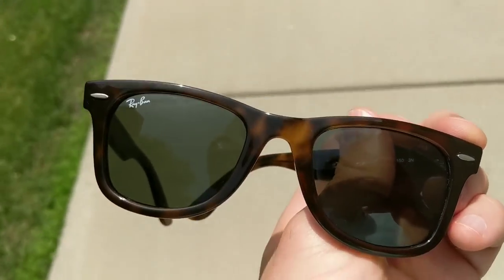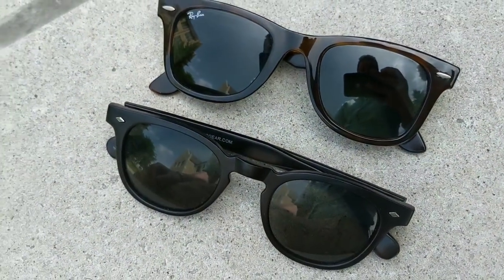Ray-Ban Original Wayfarer Tortoise Sunglasses Review Summer 2019 | 555 Gear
Ray-Bans' Original Wayfarer is an iconic model of sunglasses which I finally decided to pull the trigger on the tortoiseshell and green lens version currently available in 2019. In this review I talk directly about the pros & cons and whether the sunglasses have met my expectations. While these are not perfect glasses as I explain, their perennial appeal is certainly something I appreciate.

What are your summer shades?

Specs:
Model: Classic Wayfarer RB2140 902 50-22
Frame material: Acetate Tortise
Lens: Green Classic G-15 (non polarized)
Lens-Bridge: 50 22
Temple Length: 150
Weight: 46g

If you enjoyed this video or find it entertaining please leave me a thumbs up 👍

If you're new here I'd love to have you as a subscriber please hit that button! ☑️